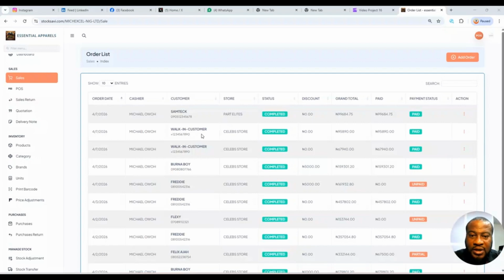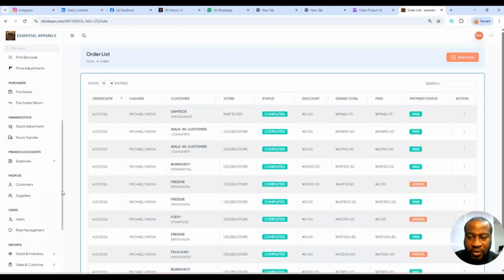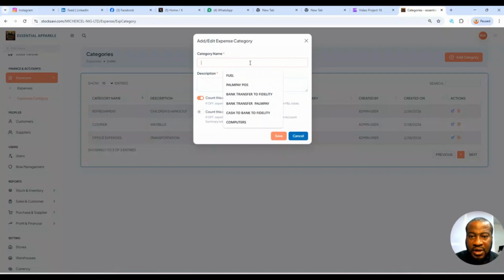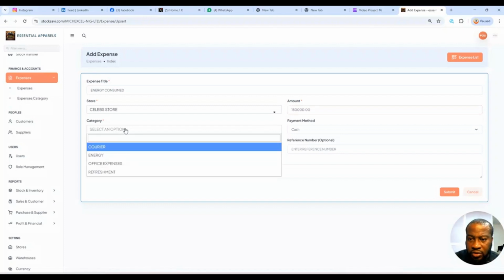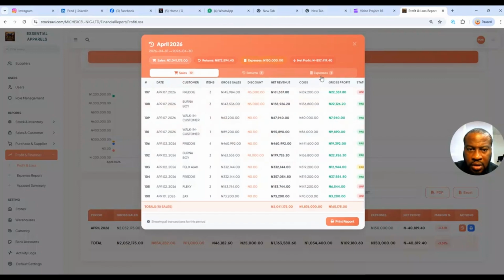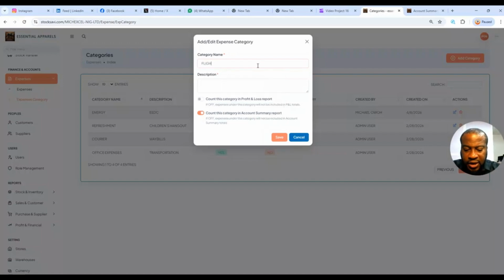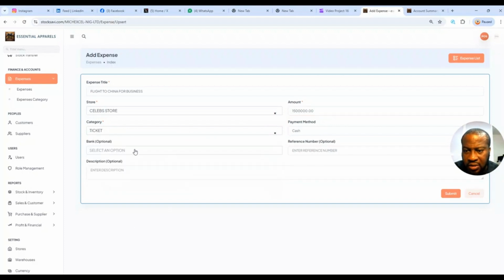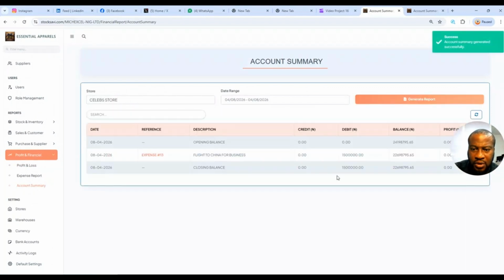How to Record & Track Business Expenses in Stocksavi Inventory Management Software Step by Step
In this Inventory Management Software guide, I share how to record, track, and manage business expenses easily using the Stocksavi Inventory Management Software for small and medium-sized businesses in 2026.

Inventory management is the process of managing and tracking products, sales, and expenses from purchase to profit reporting and with Stocksavi, you can do it all seamlessly.

✅ I use Stocksavi Inventory Management Software, a reliable and user-friendly tool that helps you keep an eye on stock movement, expenses, and profit & loss reports in real-time. Easily add expense categories, control how expenses reflect in your financial reports, and monitor your store’s performance anytime, anywhere.

✅ Here are key features of Stocksavi Inventory Management Software that I discuss:

➜ Real-time tracking of product sales and inventory.
➜ Easy recording and categorization of expenses.
➜ Profit & Loss and Account Summary customization.
➜ Multi-store management and staff activity insights.
➜ Automated financial reporting and analytics dashboard.

► Today we navigate through the following chapters:

0:00 Intro
00:35 Why use Stocksavi for inventory management
01:10 How to add an expense category
03:40 Linking expenses to Profit & Loss Reports
05:22 Linking expenses to Account Summary
07:00 Practical examples (Energy Bills, Flight Tickets)
09:45 Conclusion and next steps

Let me know if you found this Stocksavi Inventory Management Software guide helpful.